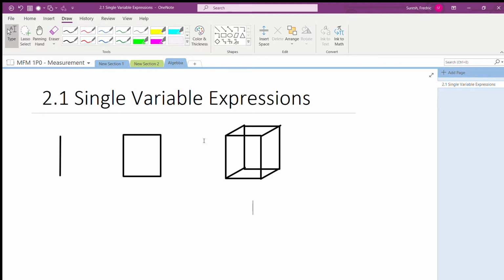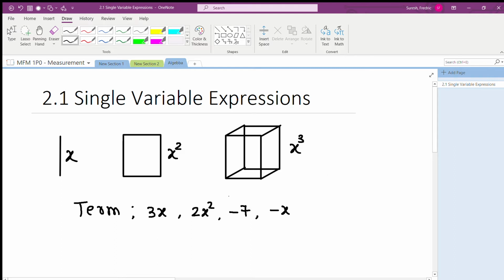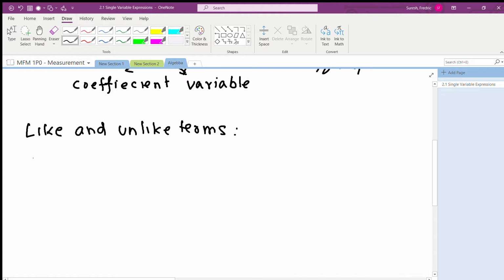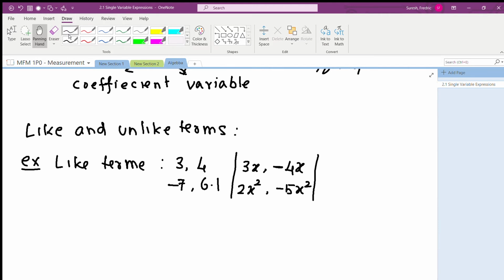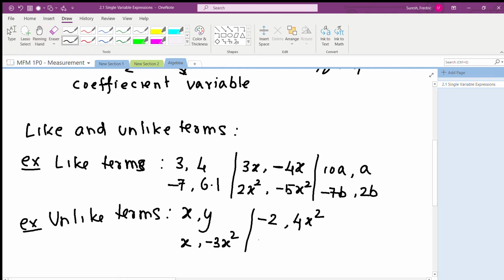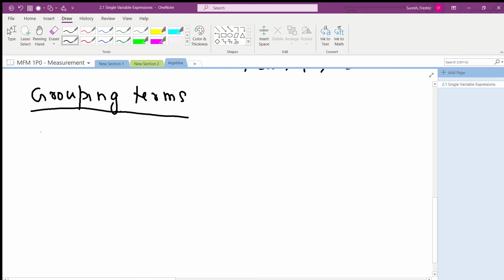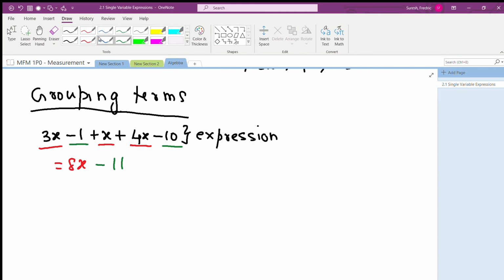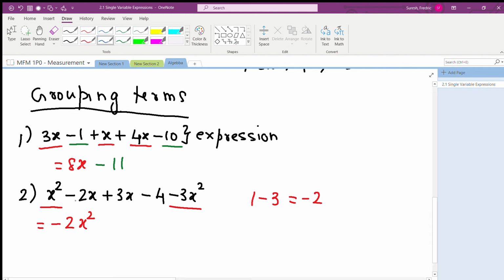2 1 Single Variable Expressions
Lesson on identifying coefficient and variables in a term, identifying like and unlike terms, grouping like terms and adding them.